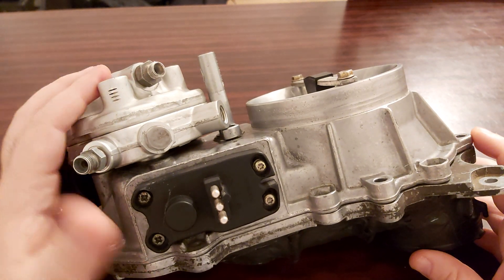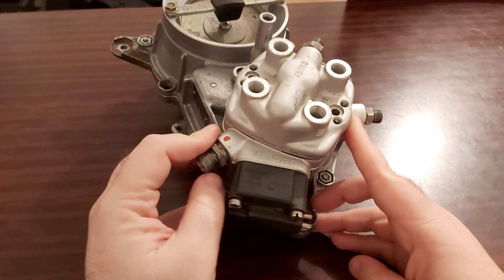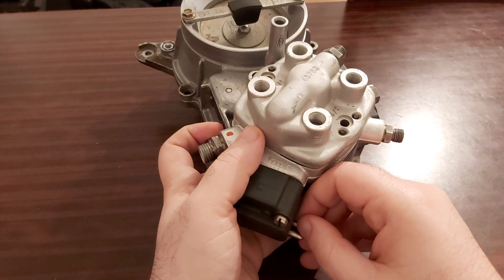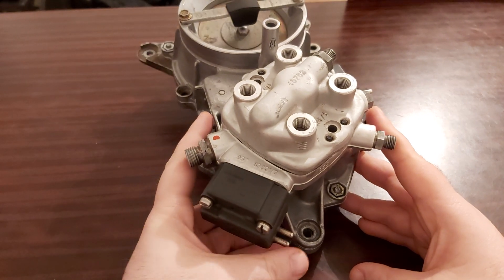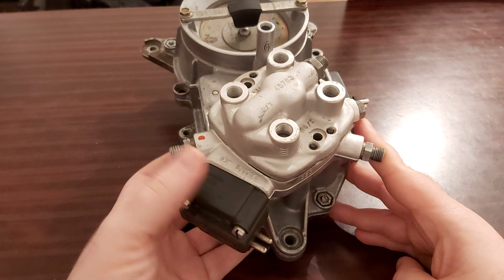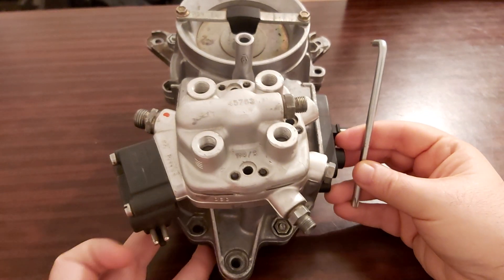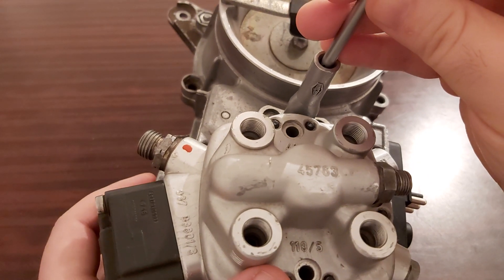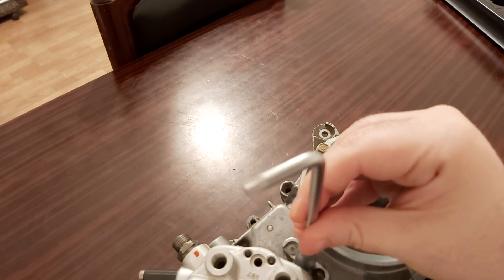㉦Mercedes Ke Jetronic㉦ - A special video for a special person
A special video for Dobroslav Petrov

"Happy Mercedesing"